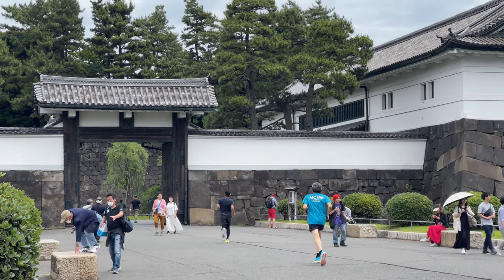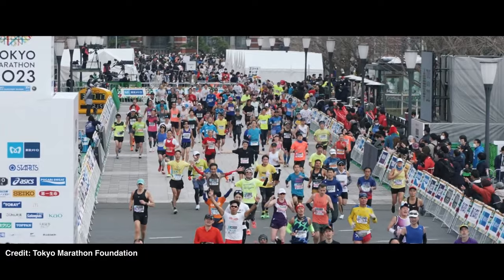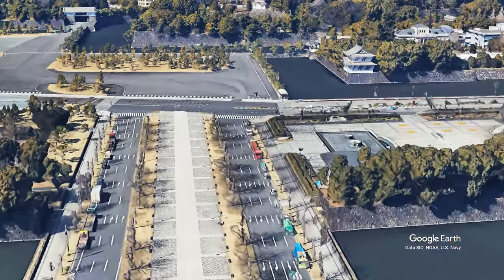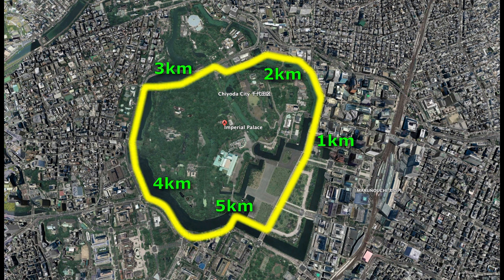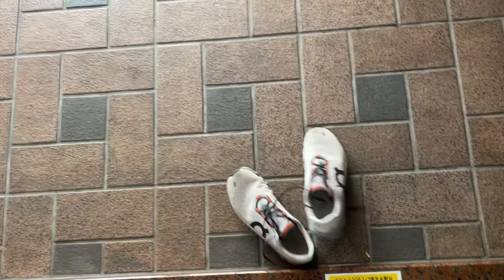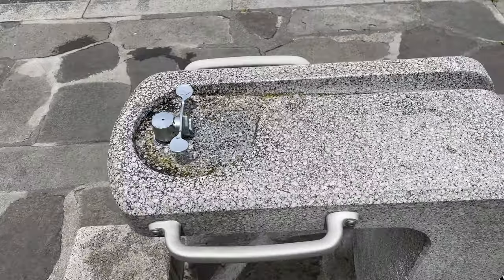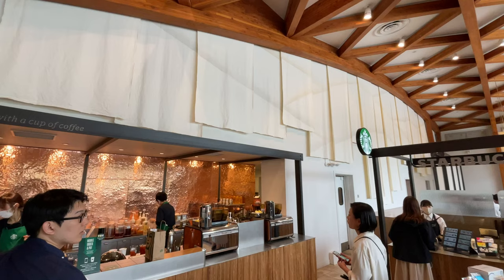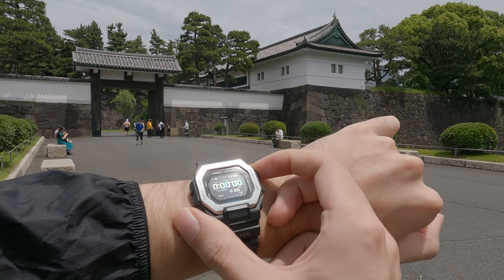Tokyo's Most Popular Running Route | Relaxing Japan Run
The area surrounding the Imperial Palace in Tokyo, Japan is a hot spot for long-distance runners. Come along and see the sights as I do the 5km loop.